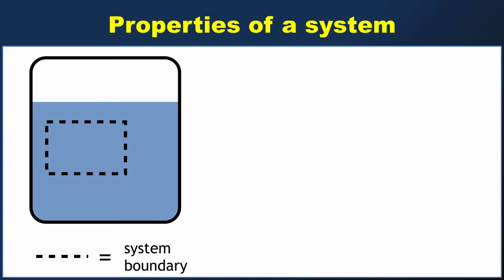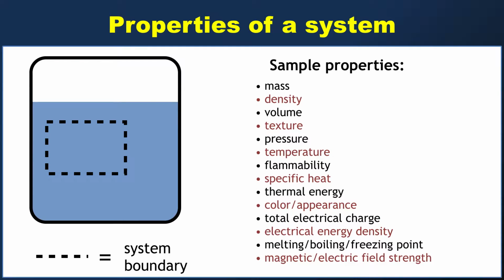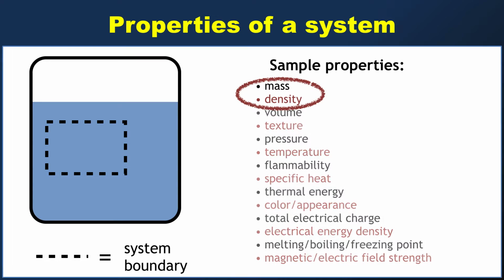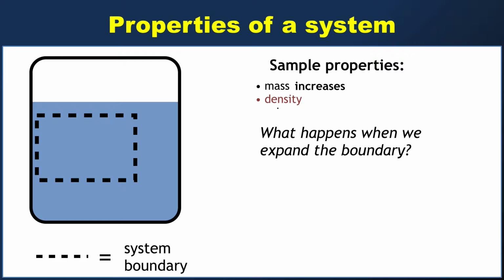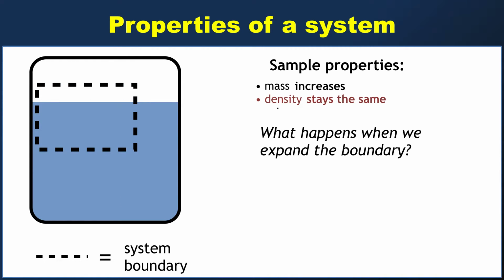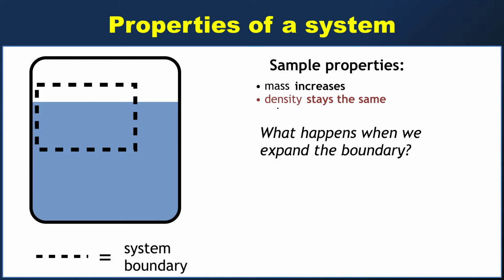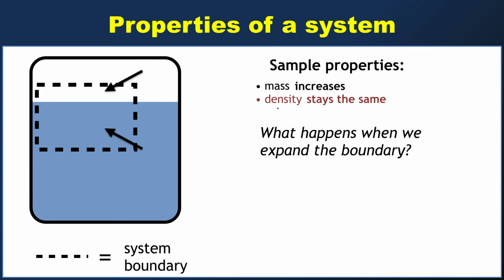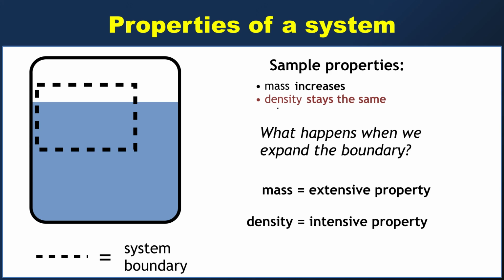Introduction to Systems and Properties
Discussing what constitutes a system, listing some properties systems may have, and examining the difference between extensive and intensive properties.